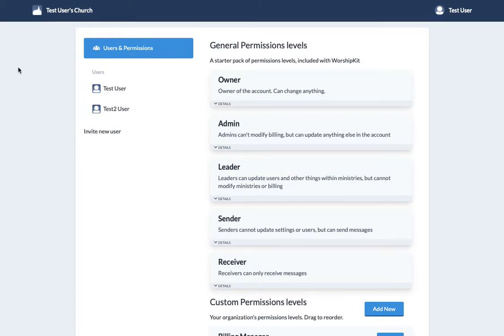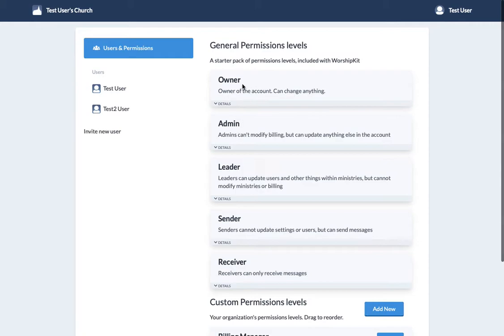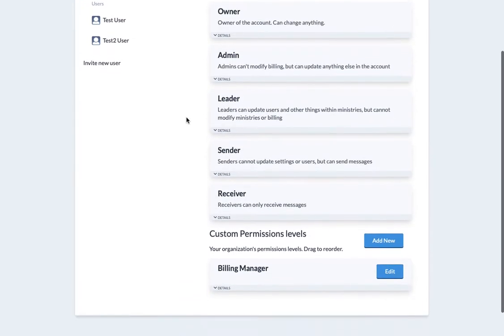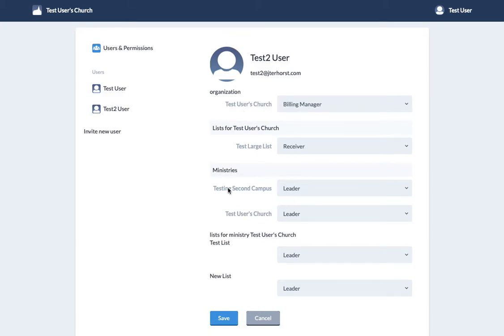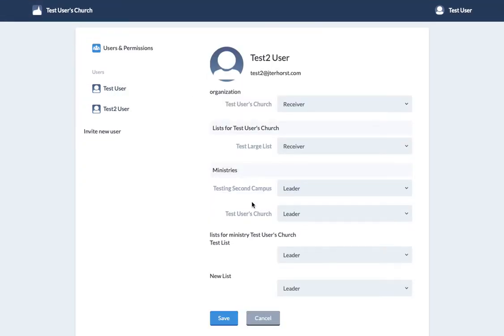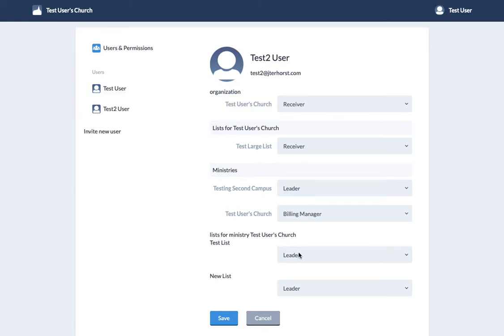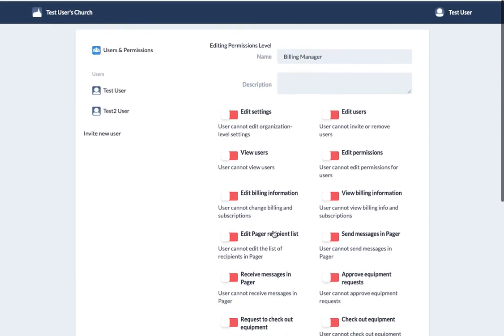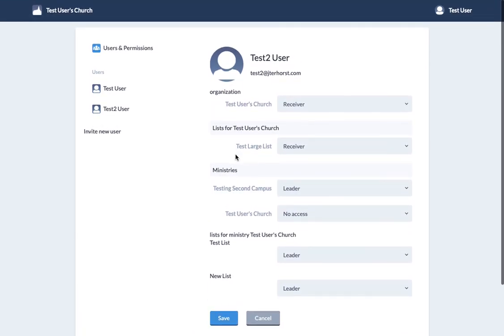WorshipKit User Permissions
How to manage permissions for users, for the entire ministry, for specific resources, and for specific lists